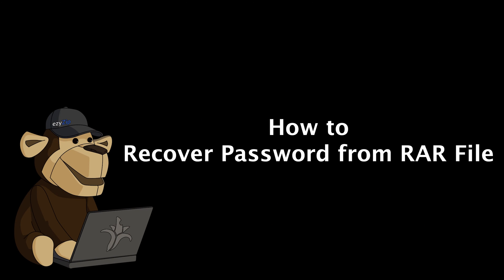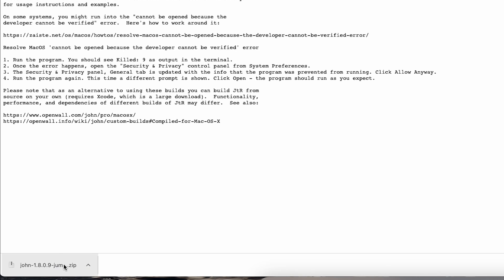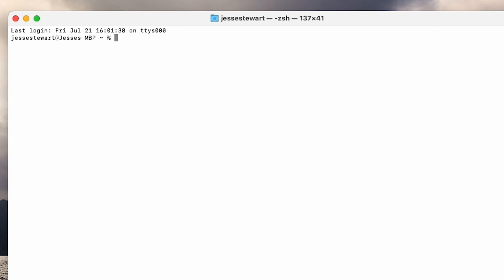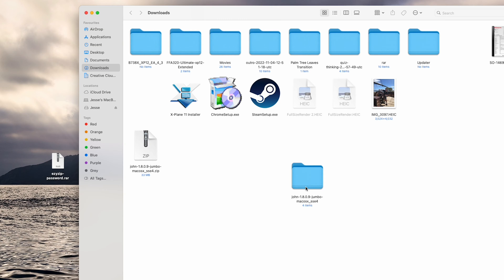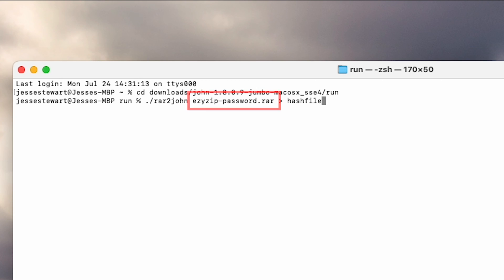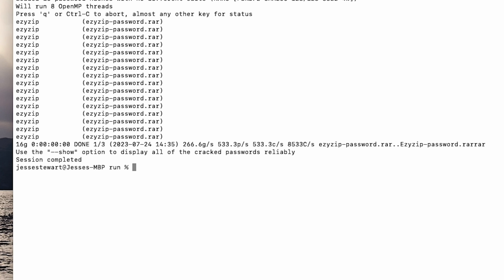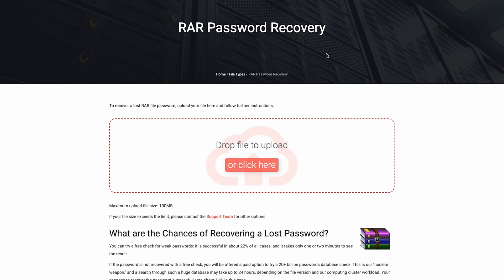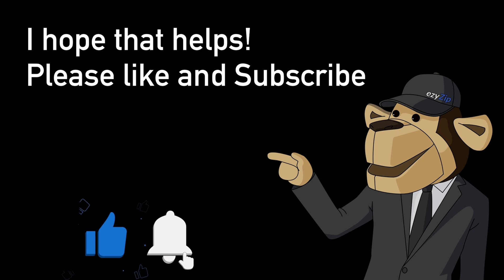🔓 How to Recover Lost RAR Password | Two Proven Methods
Forgotten your RAR file password? This tutorial shows you two effective methods to recover and unlock password-protected RAR archives!

⏱️ VIDEO TIMESTAMPS:
00:10 - Method 1: Using John The Ripper (Free Tool)
01:31 - Method 2: Using an Online Password Recovery Service